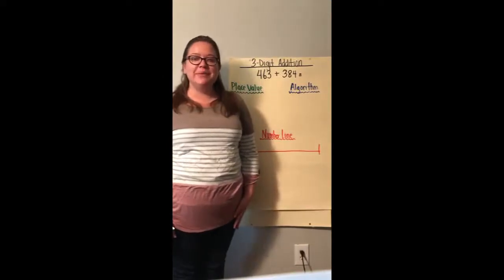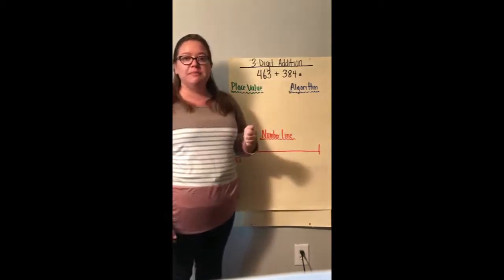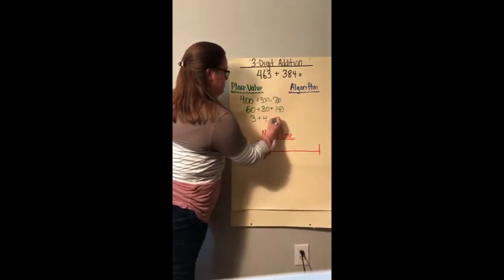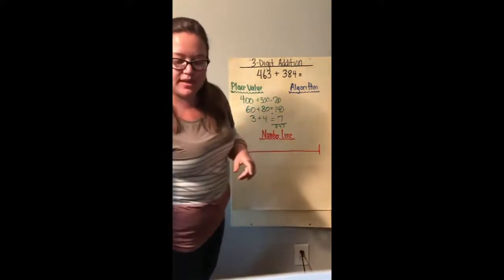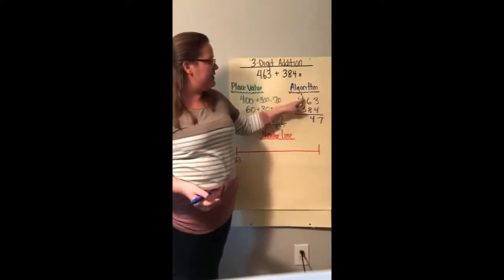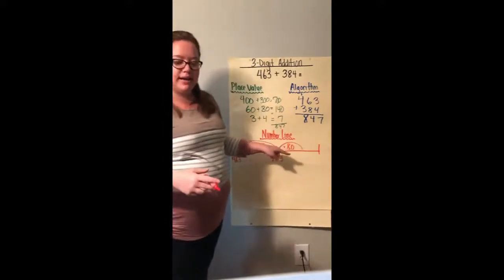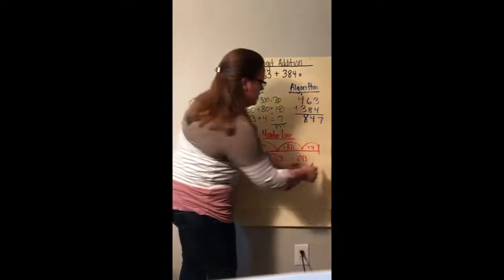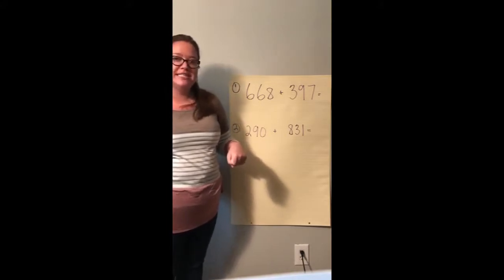Flipped Classroom Vlog